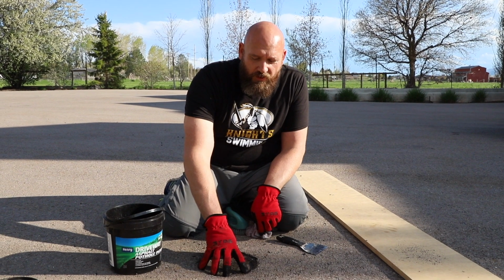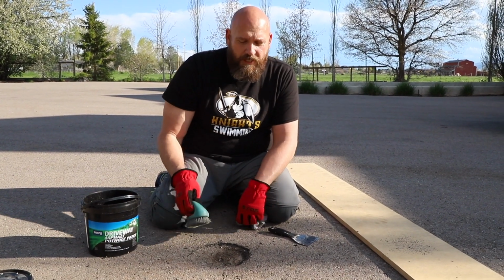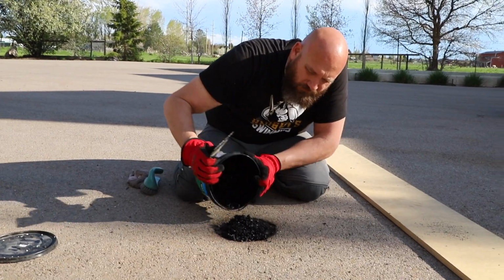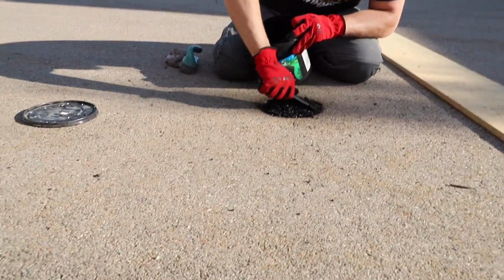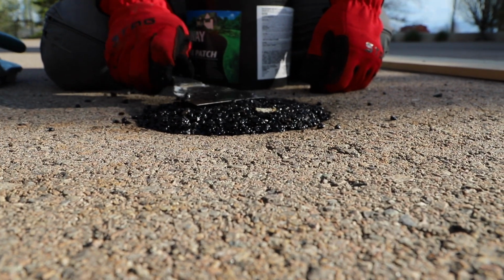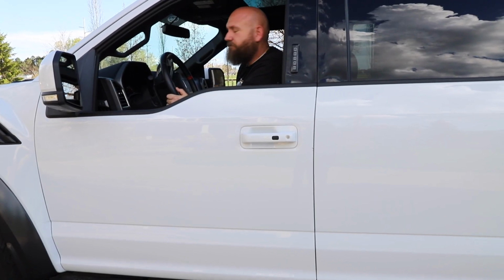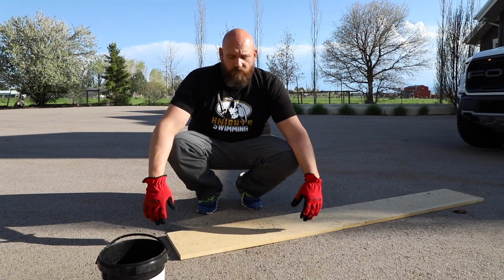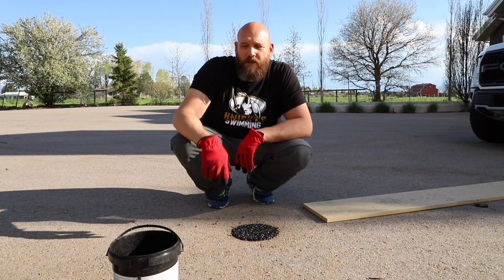Asphalt Pothole and Crack Repair - Josh's Garage - Home Repair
I'll show you how to repair the pothole and cracks in your asphalt and blacktop.  It's very affordable and only takes a few minutes.

Here is the product I used:
*Pothole Patch